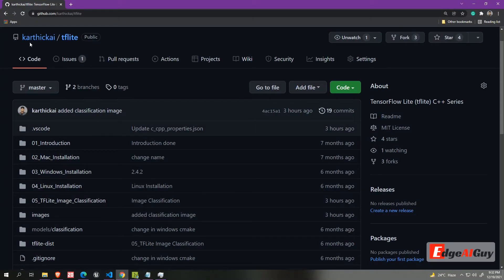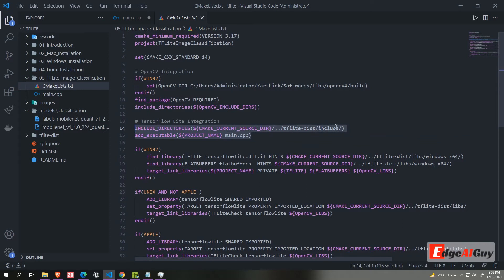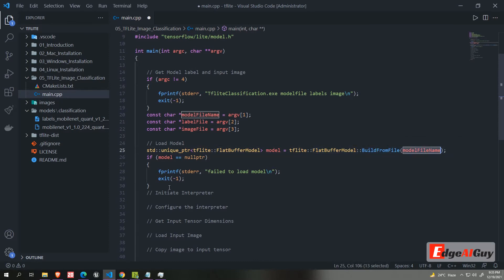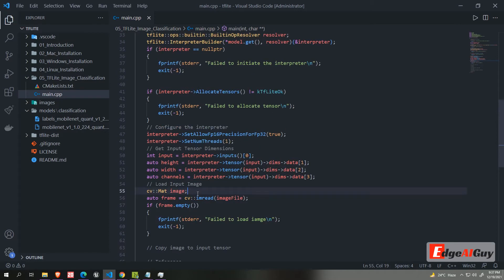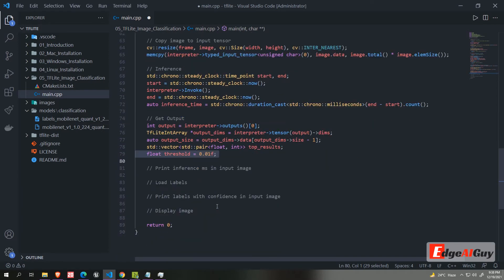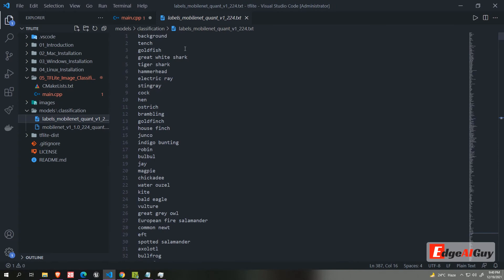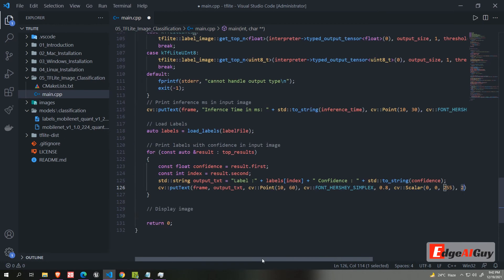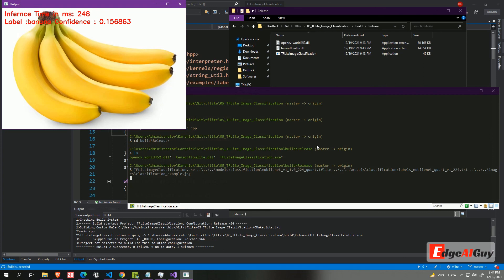TensorFlow Lite C++ ( Image Classification)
This video is part of the Tensorflow Lite C++ series. In this video, I cover TensorFlow Lite C++ Image Classification. This application will work on Windows, Mac, and Linux.

Edge Ai Guy